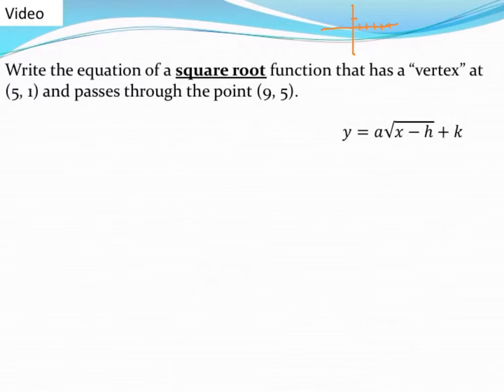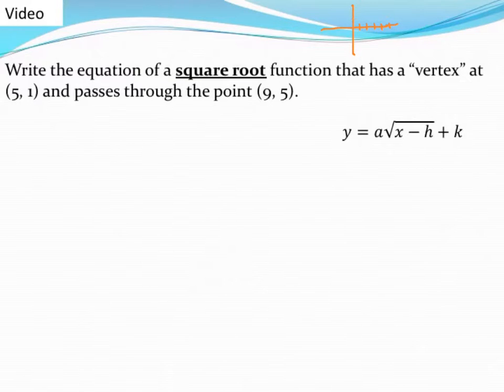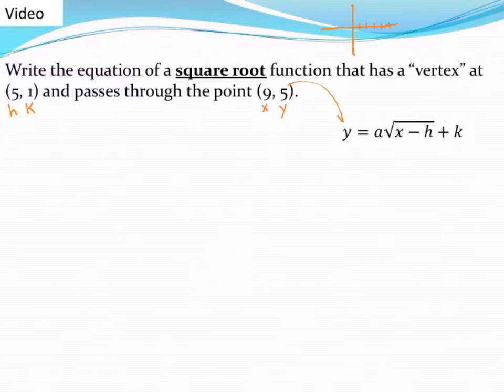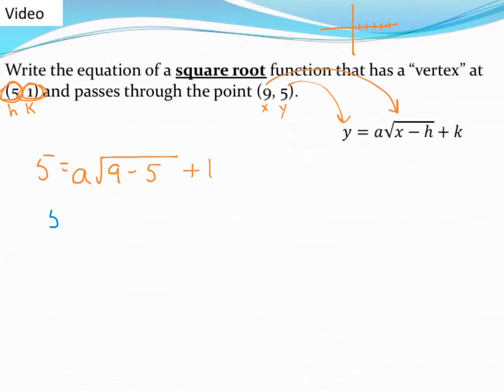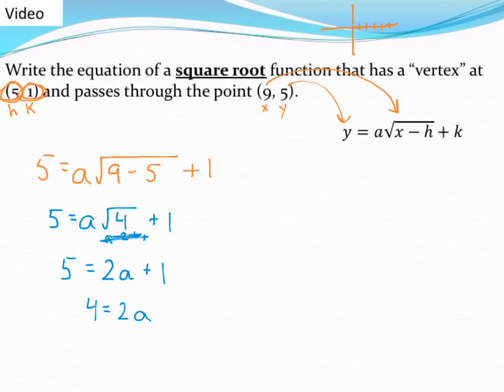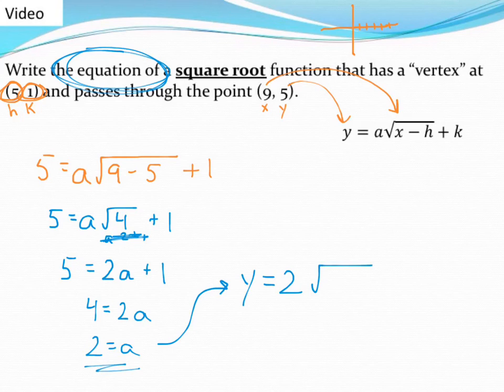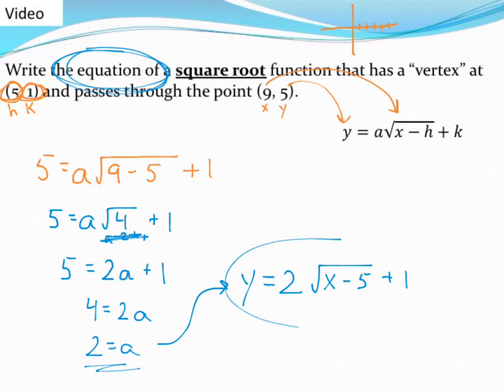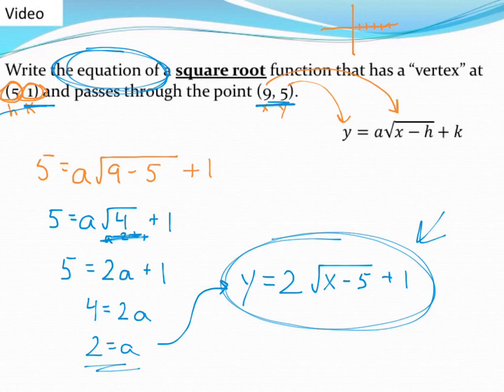Writing the equation of a square root function given two points